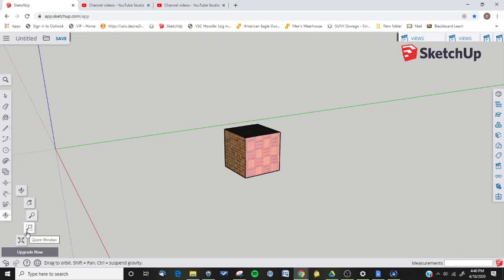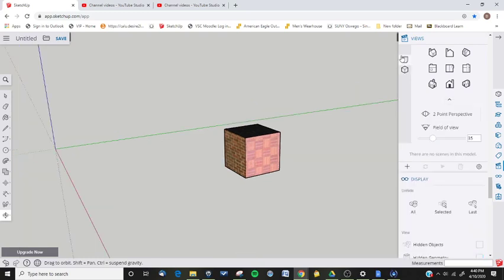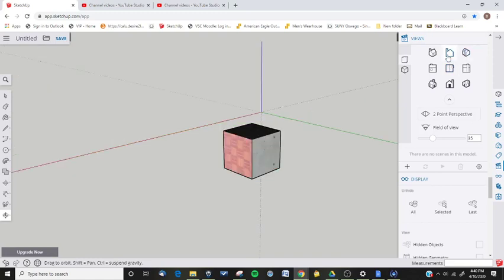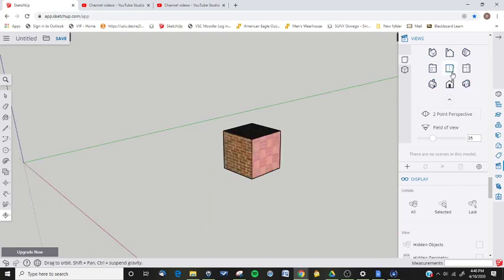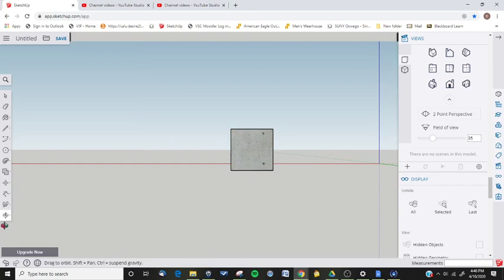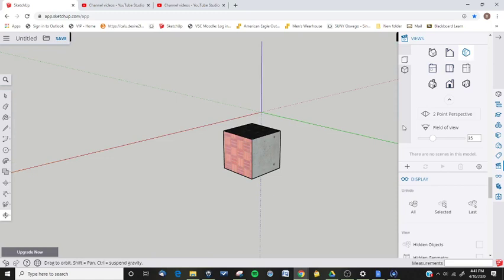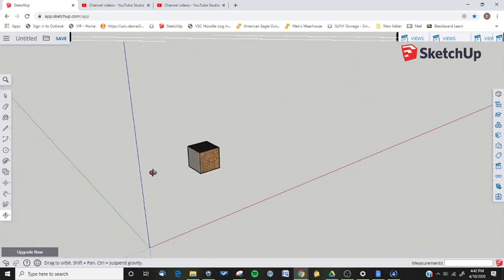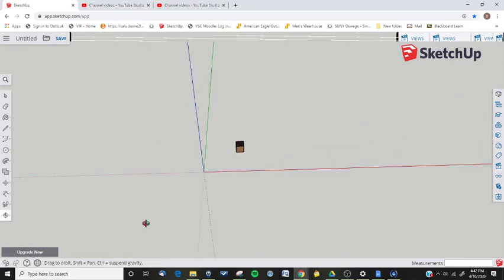Google Sketchup Task 10: Navigation